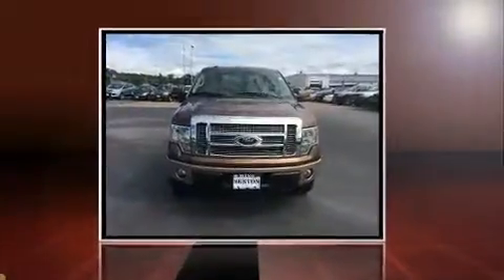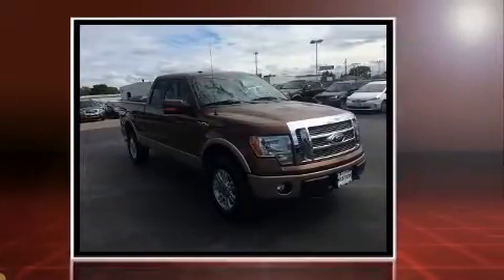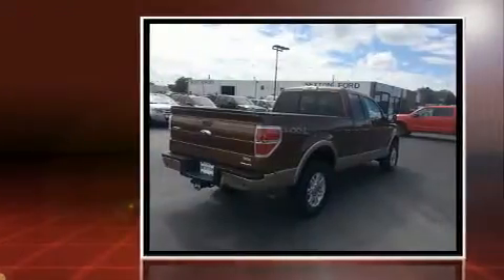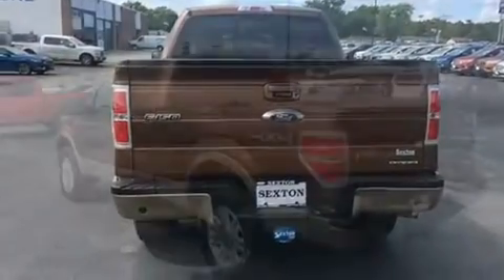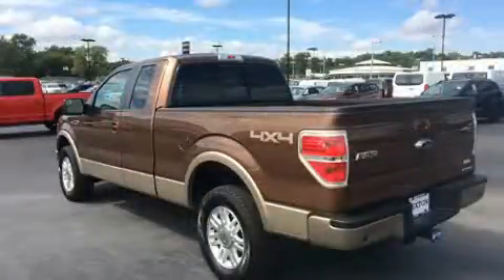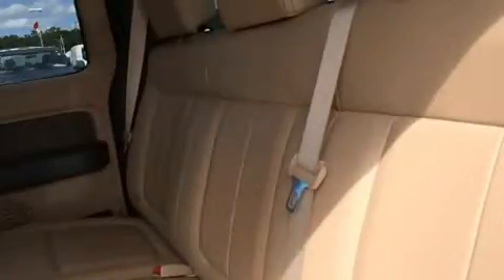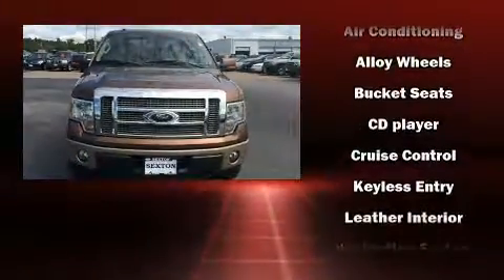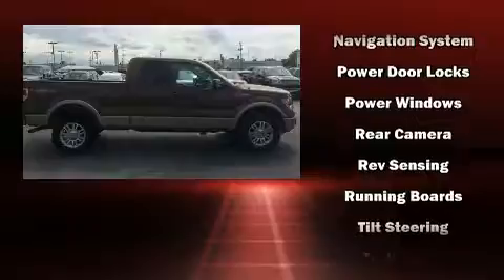2012 Ford F-150 Lariat in Moline, IL 61265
Sexton Ford
3802 16th Street

You can expect a lot from the 2012 Ford F-150. With just over 40,000 miles on the odometer, this truck is a leading example of refined versatility in the fullsize pickup segment! A 5 liter V-8 engine pairs with a sophisticated 6 speed automatic transmission, providing a smooth and predictable driving experience. Four wheel drive allows you to go places you've only imagined. Ford prioritized practicality, efficiency, and style by including: a tachometer, variably intermittent wipers, a rear step bumper, air conditioning, tilt steering wheel, and more. Ford also prioritized safety and security by including: head curtain airbags, front SIDE impact airbags, traction control, ignition disabling, and 4 wheel disc brakes with ABS. Various mechanical systems are monitored by electronic stability control, keeping you on your intended path. We pride ourselves on providing excellent customer service. Please don't hesitate to give us a call.